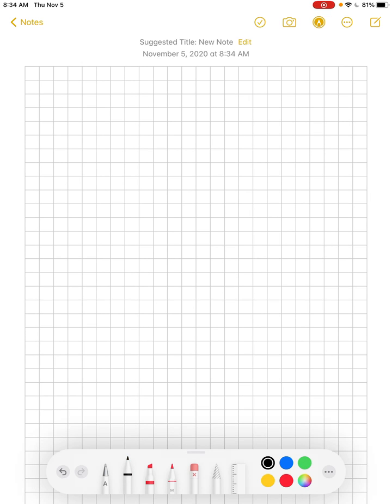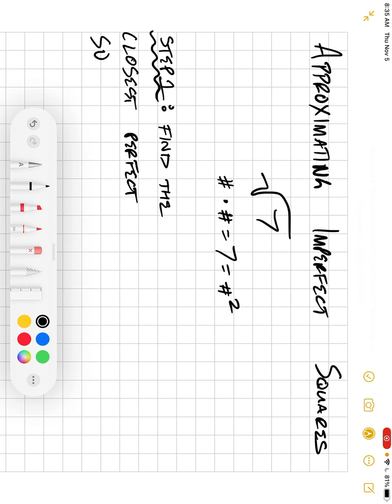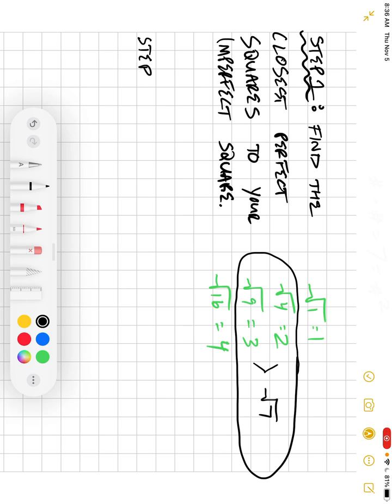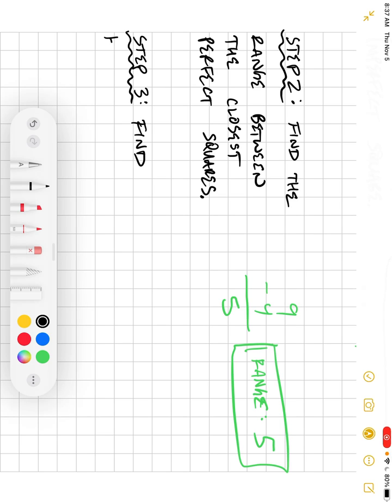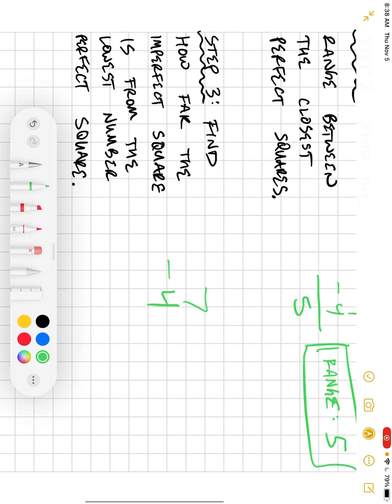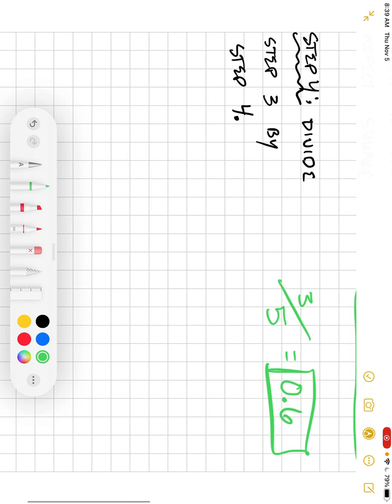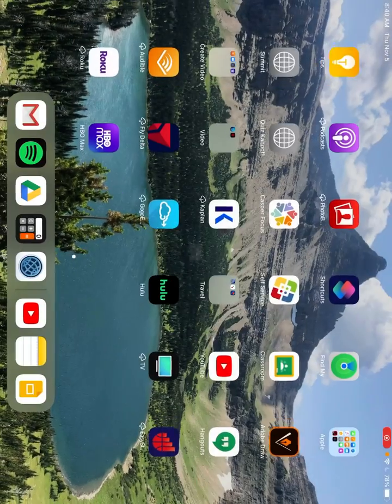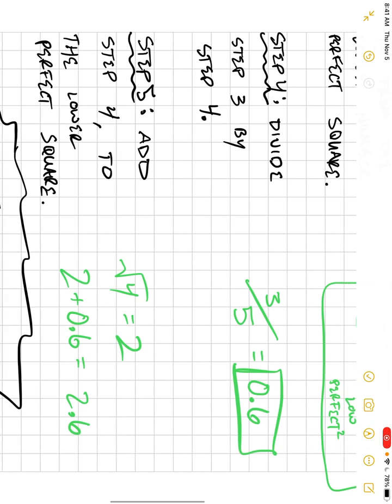Approximating Imperfect Squares